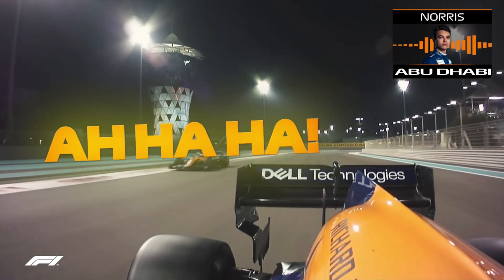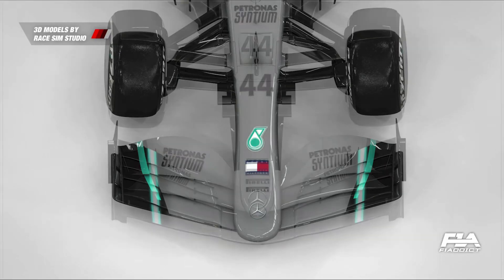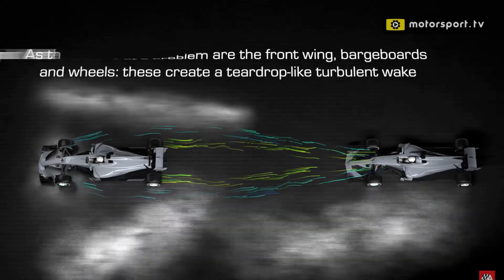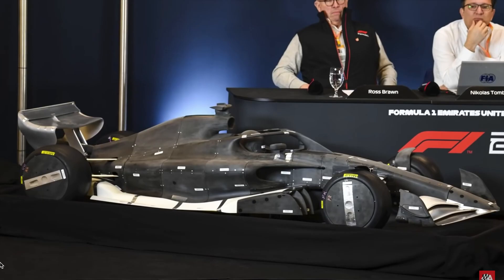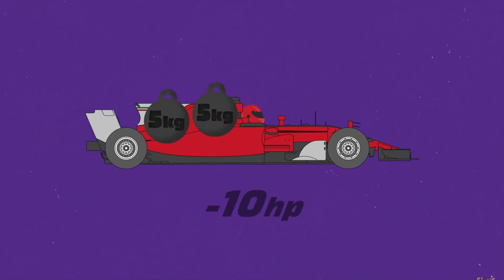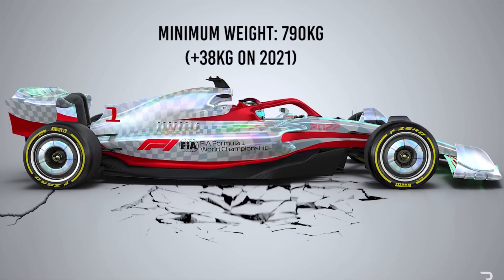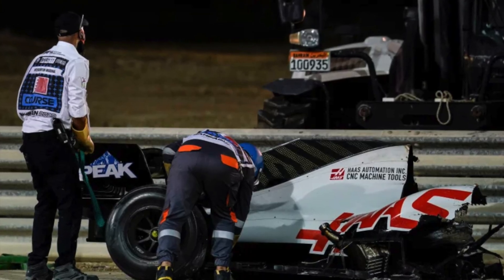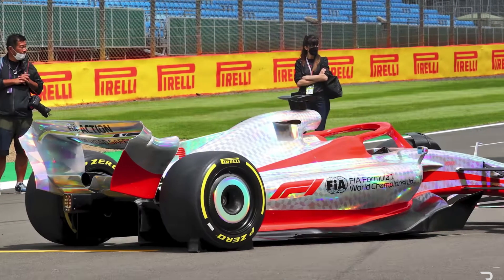F1 2022 carsexplained- FIA2022FormulaTechnicalRegulations-F1TechnicalReviewSeries by Nazli Guleryuz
This video is about F1 2022 cars explained- FIA 2022 Formula 1 Technical Regulations-F1 Technical Review Series

2022 regulations designed to enable closer racing throughout the field with a more balanced competition on track and on R&D.

There are 3 major changes:
-F1 is introducing new aerodynamic regulations for 2022 with the aim of reducing the "dirty air" produced by the current cars, which makes passing difficult.

-The new F1 car features a simpler front wing and a rear wing designed to push the aerodynamic wake up and over the car following behind.(Current cars loose %35 downforce around 20 meter distance and 46 percent at 10 meter distance. In 2022 however, cars loose 4 percent downforce around 20 meters, 18 percent around 10 meters.)

-For the first time since the 1980s, F1 cars will use ground effects to generate downforce, with the 2022 cars featuring deep tunnels in the floor to suck the car to the track.

Some Visuals are taken from
Formula1
Autosport
THE RACE
MAXF1
Donut Media